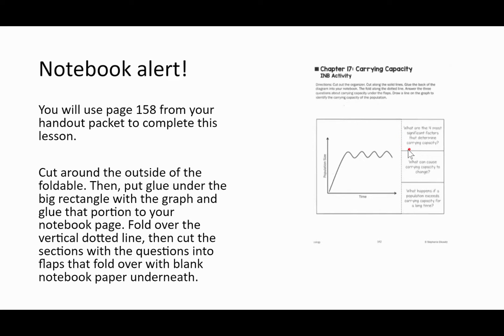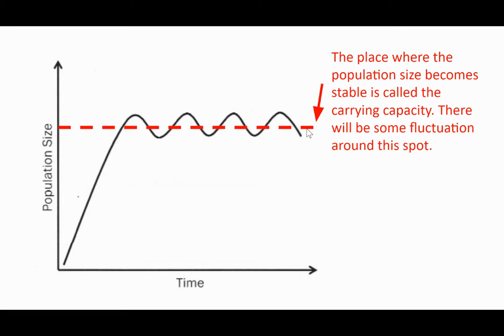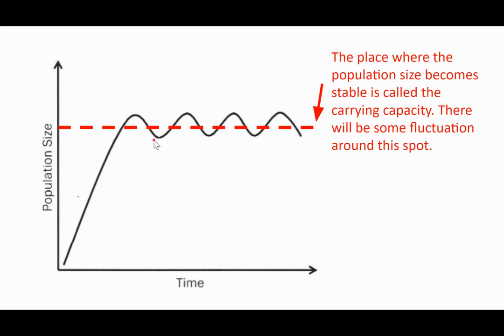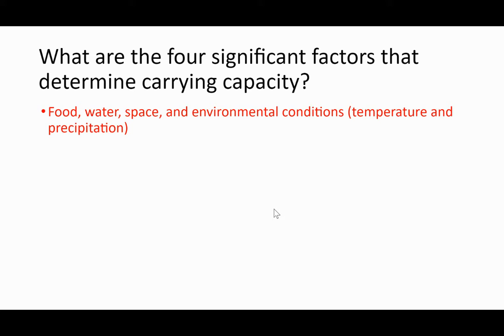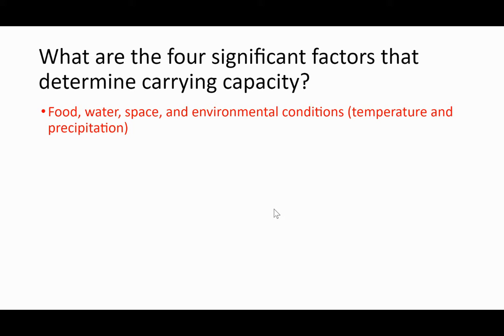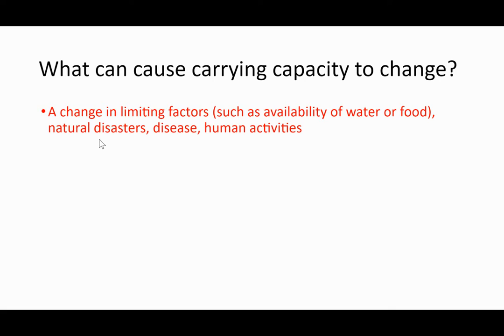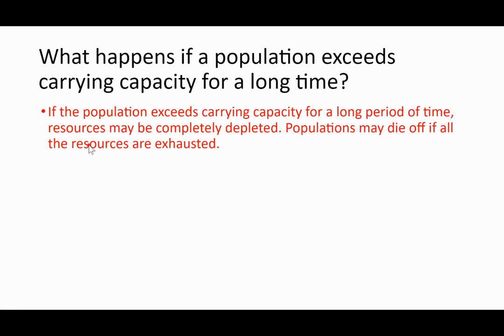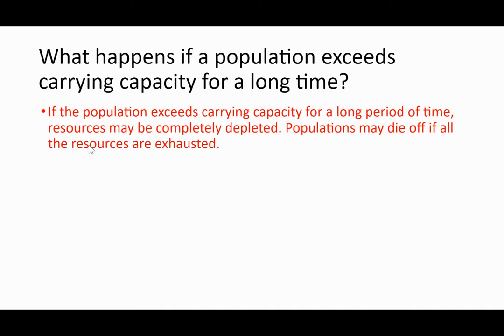Carrying Capacity foldable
In this video we will fill in the answers for the carrying capacity foldable.